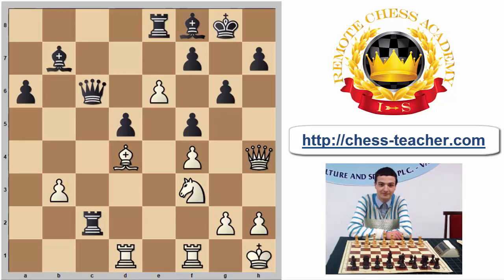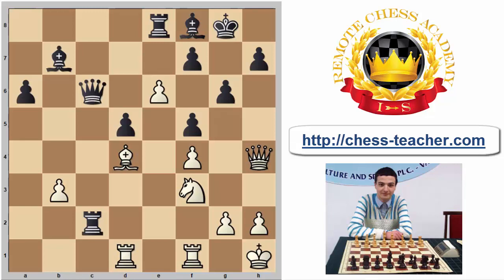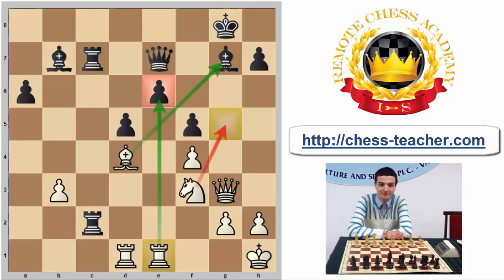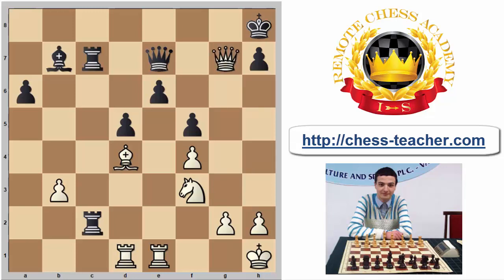How to Regroup Your Pieces to Gain Space and Activity?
♕ This is a video lesson from the RCA chess course “Mastering Piece Coordination and Planning”. Find more details and get the complete course

Coordinating the pieces, making them work together is harder than one might think. One of the keys to do that is to focus on advancing them by means of looking for threats, ways to attack your opponent. And the author of this course, IM Valeri Lilov, teaches how to do that by showing an illustrative example – a game played between Anatoly Karpov and Mark Taimanov in 1983.

In this video, IM Valeri Lilov says “The secret to any position is not just making sure that you’re activating your pieces, but also about connecting them, coordinating them; the ability to have things working well by making your pieces work together.” So, there are actually 3 parameters here: 1. Piece Coordination 2. Space Advantage 3. Piece Activity.

These 3 go hand in hand, and they complement each other very well. But how to do that? Watch the video lesson and learn!